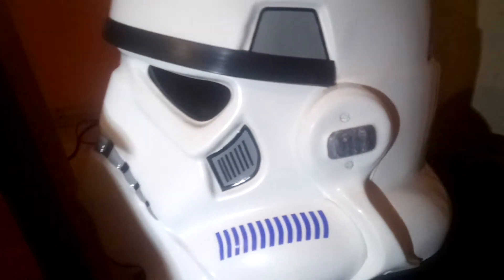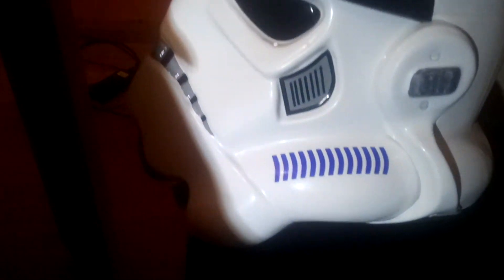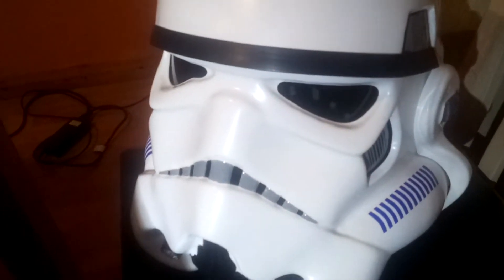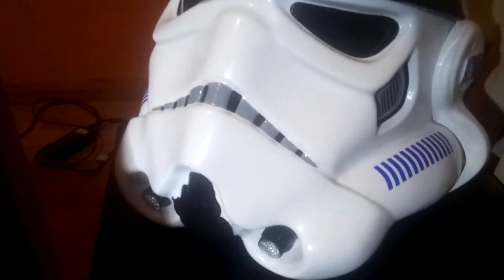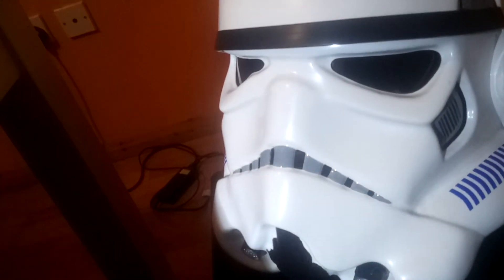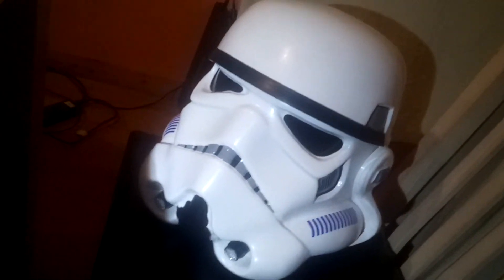Stormtrooper Helmet painting part 2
Teeth